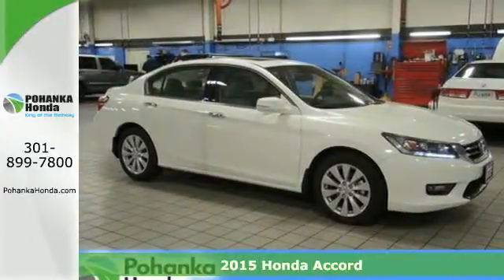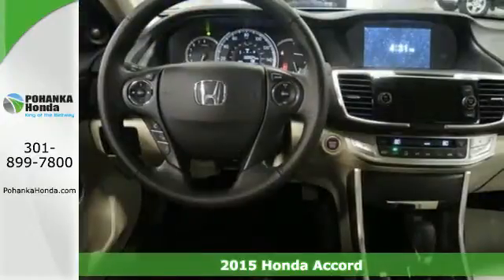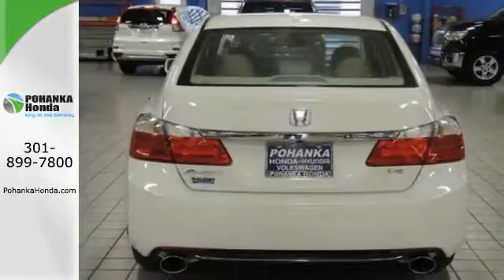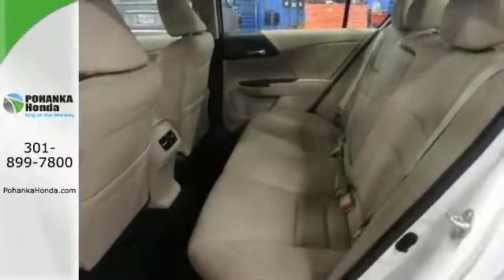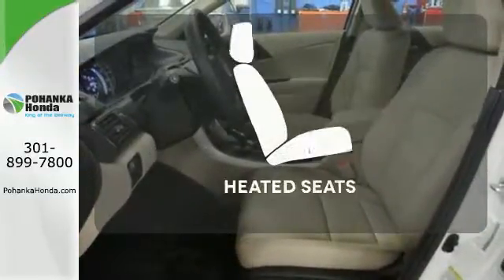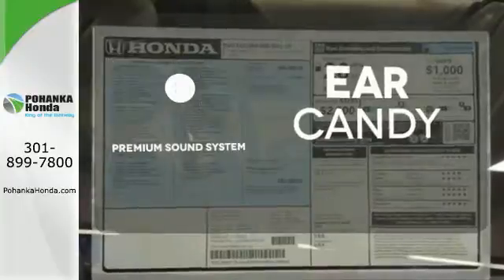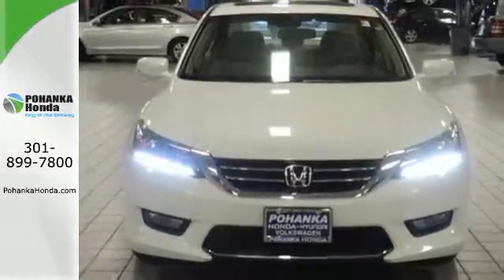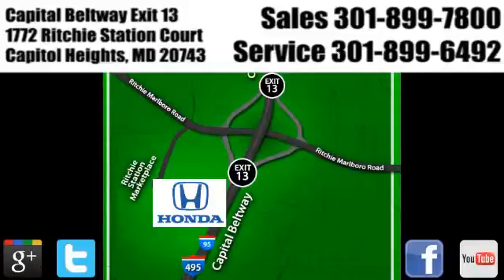2015 Honda Accord Washington DC Honda Dealer, MD HFA001106 - SOLD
Year: 2015
Make: Honda
Model: Accord
Trim: EX-L
Engine: 3.5L V6 SOHC i-VTEC 24V
Transmission: 6-Speed Automatic
Color: White
Stock #: HFA001106
VIN: 1HGCR3F80FA001106
Switch to Pohanka Honda Capitol Heights! Honda has done it again! They have built some really good vehicles and this gorgeous-looking 2015 Honda Accord is no exception. A simple turn of the ignition and you'll be SOLD! Nobody can resist this car. We make every effort to provide accurate information but please verify options and price with management before purchasing. All vehicles are subject to prior sale. All prices are special internet prices only. All financing is subject to approved credit. Prices exclude dealer installed options, tax, tags, registration fees and processing fee of $300. MPG is based on 2014 EPA mileage ratings. Use for comparison purposes only. Your mileage will vary depending on driving conditions, how you drive and maintain your vehicle, battery-pack and other factors.All prices exclude taxes, title, license, and dealer processing fee of $300.00. Published price subject to change without notice to correct errors or omissions or in the event of inventory fluctuations. All features not on all vehicles. Vehicles shown are for illustration purposes only. MPG is based on 2014 EPA mileage ratings. Use for comparison purposes only. Your mileage will vary depending on driving conditions, how you drive and maintain your vehicle, battery-pack and other factors.

Address:
1772 Ritchie Station Court Capitol Heights MD